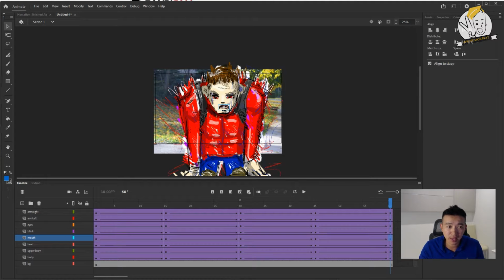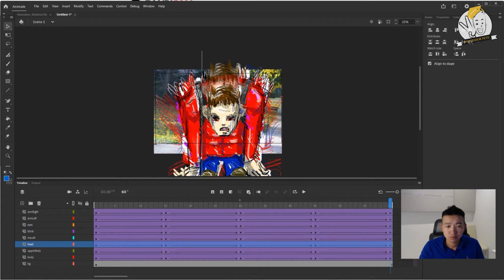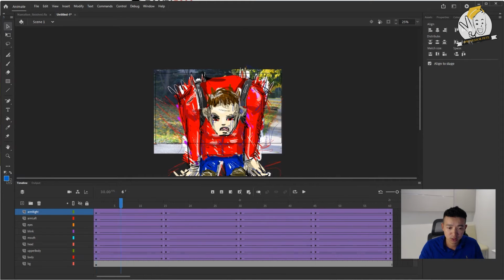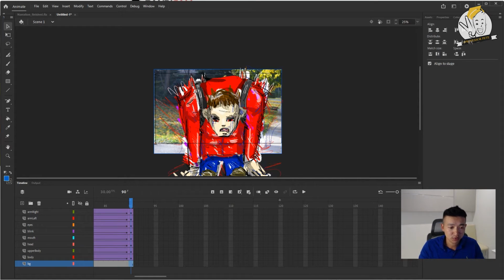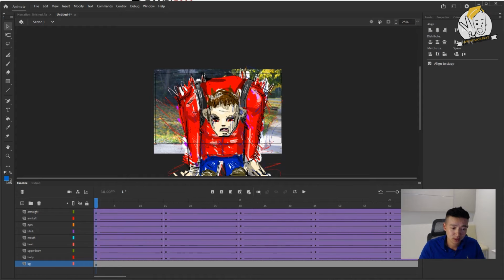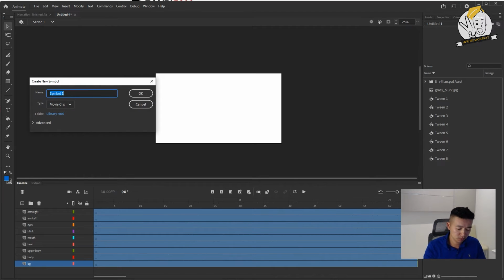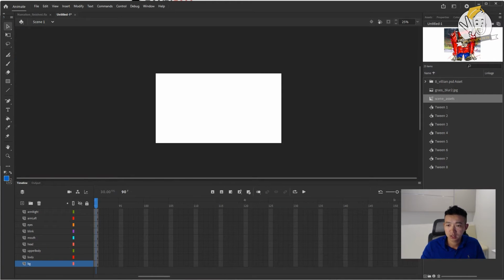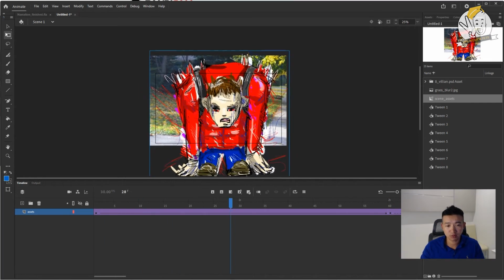Week 10 - Advanced Animate | Animation